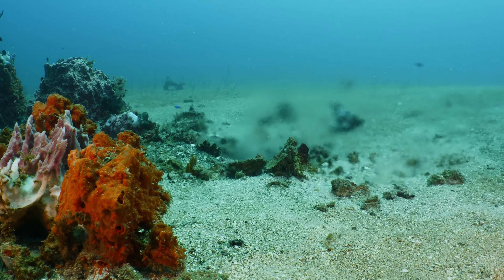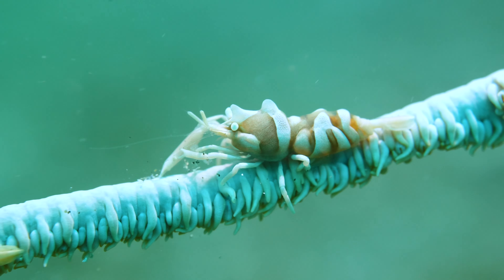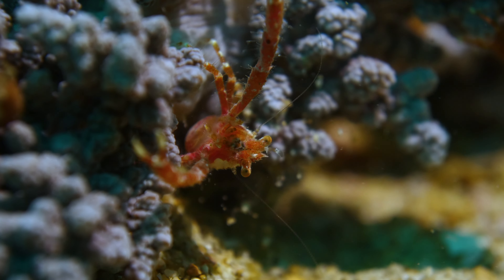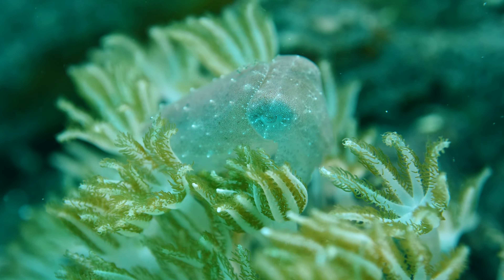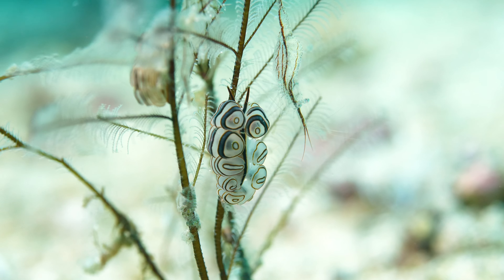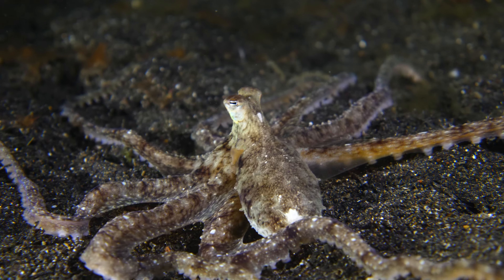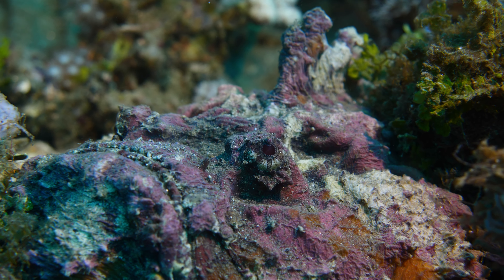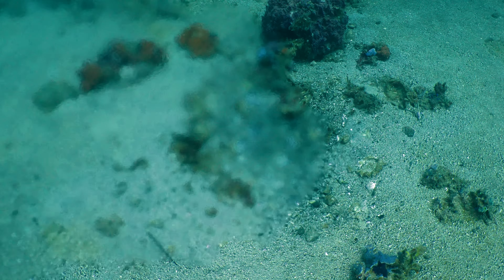The Origin - Life Around The Hot Spring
It it believed that life on Earth originated at volcanic hot springs. White smokers and black smokers still exist today, mostly in the deep sea.

In a few places on this planet, volcanic hot springs are within the reach of scuba divers. Like the ones in the deep sea, they are an important habitat and attract a universe of marine life, often highly camouflaged or extremely tiny. Dive into a world of fish that look like sponges, crabs that decorate themselves with anemones, mysterious ornate ghost pipefish and more critters of the deep.

All of the footage in this short film has been filmed around a hot spring in Sulawesi, Indonesia.